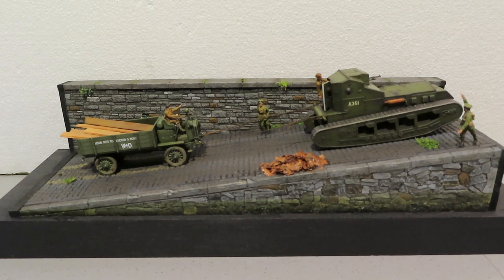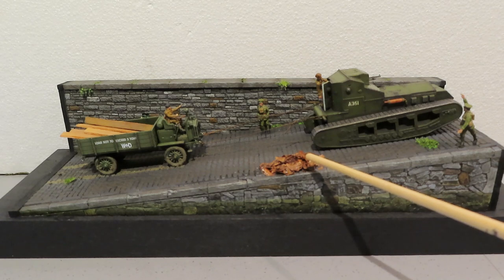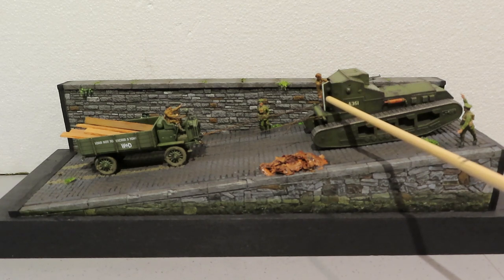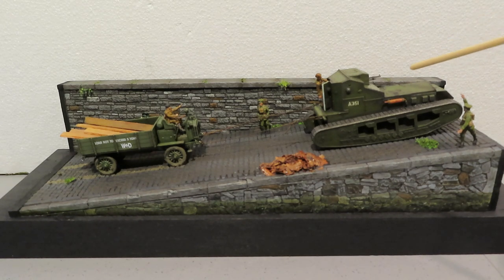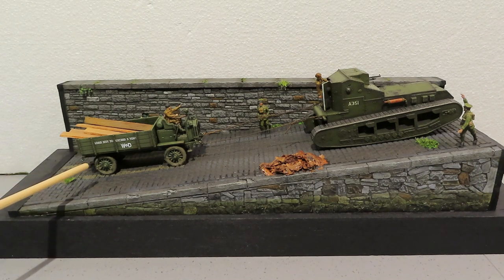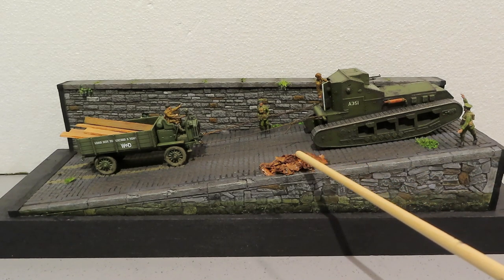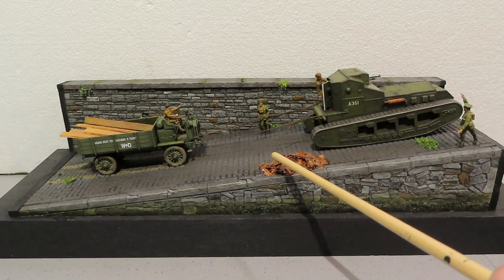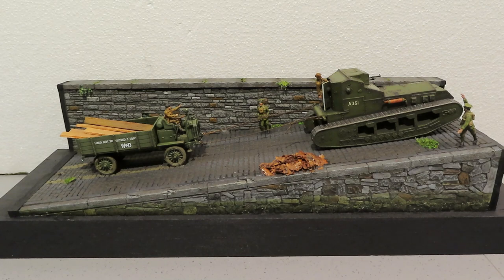Roden 1:72 WW1 FWD Truck Diorama Completed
It is completed and I think it turned out quite nicely.😂👍😉